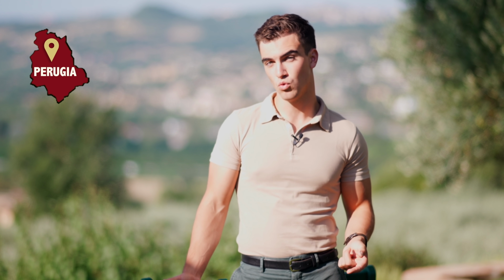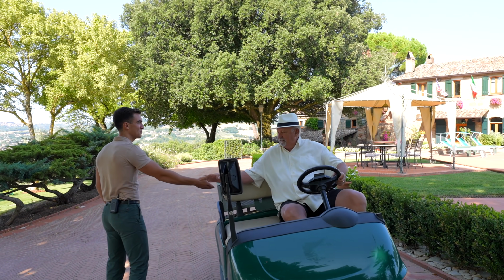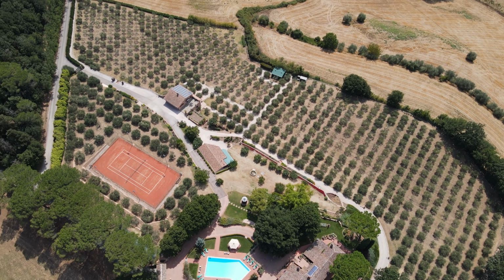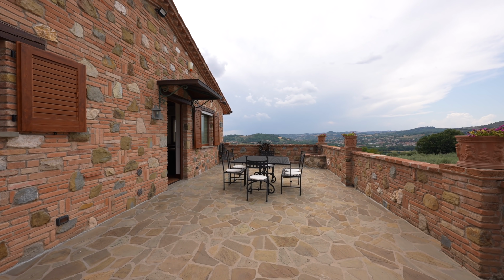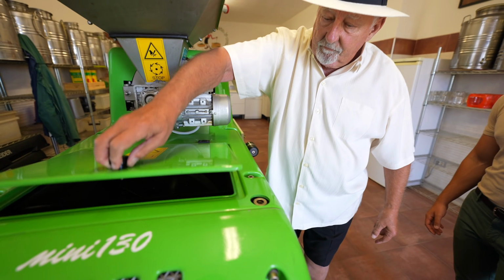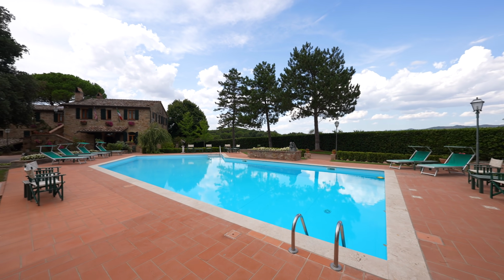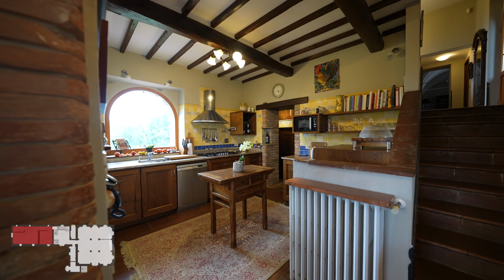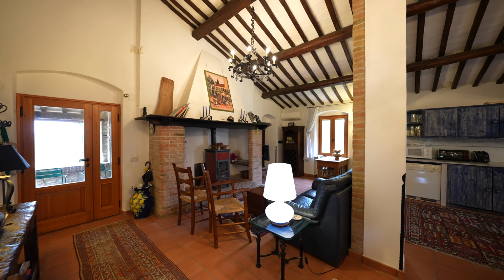COUNTRY ESTATE WITH POOL, TENNIS COURT AND OLIVE GROVE FOR SALE UMBRIA, PERUGIA | VILLA IN VENDITA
Not far from Perugia, in the region of Umbria, a fully restored villa with pool, ample olive groves and tennis court. The property, which includes three buildings for a total surface of 830 sq m (8,931 sq ft), features 9 bedrooms and 8 bathrooms. Outside, the property spans 6.5 hectares (16.0 acres) and includes over 1,000 olive trees (7.1 acres) to produce extra-virgin olive oil.

Non lontano da Perugia, in Umbria, villa interamente ristrutturata con piscina, ampio oliveto e campo da tennis. La proprietà, che include tre edifici per un totale di 830 mq, dispone di 9 camere e 8 bagni. All’esterno, la proprietà copre una superficie di circa 6,5 ettari e include oltre 1.000 piante di ulivo (2,9 ha) per produrre dell’ottimo olio extra-vergine.

Main Office
Via Trieste 10-C
52031 Anghiari -AR-Italy

Showroom
Via XX Settembre n.152
52037 Sansepolcro -AR-Italy

00:00 - Intro
01:05 - Meet Roger
01:28 - History of the Villa
03:20 - A tour of the Property
04:47 - Guesthouse
07:06 - Olive oil Production - Wine Cellar
09:35 - Outbuilding of the Property
10:28 - Pool Area
11:09 - Main Villa
11:42 - Ground Floor of the Villa
13:24 - Upper floors - Independent Apartment
14:45 - Closing - Roger Scene